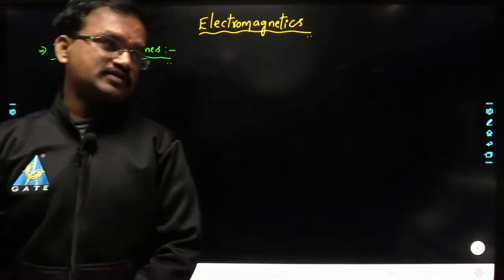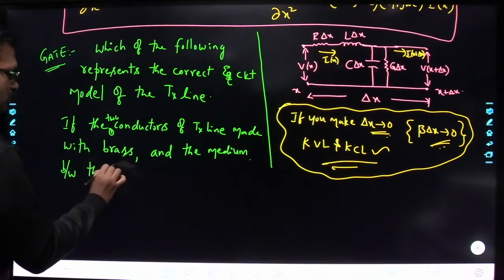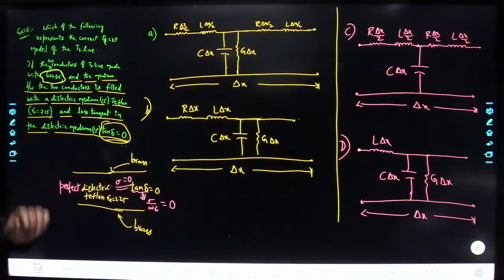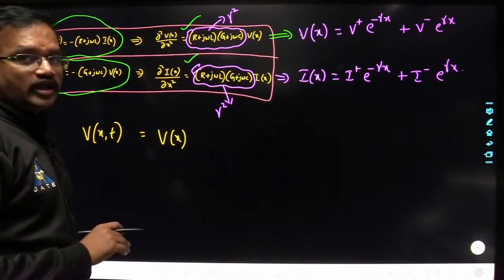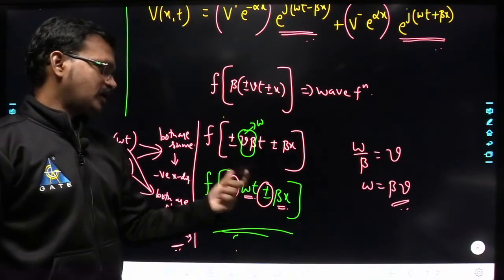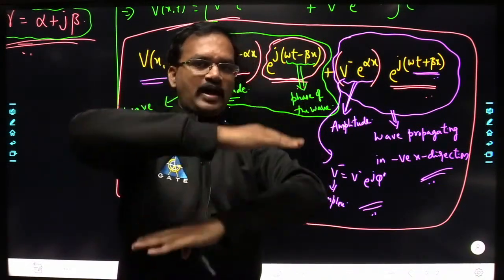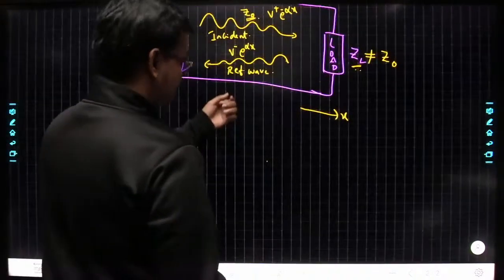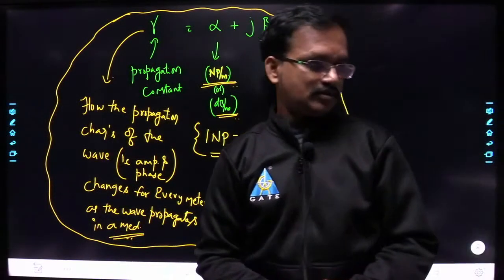#55 | TRANSMISSION LINE | EMT by C. Karthik sir | Dalton Batch | GATE 22 | EC EE IN